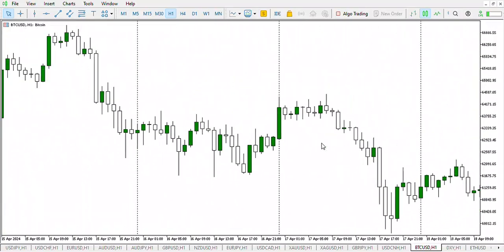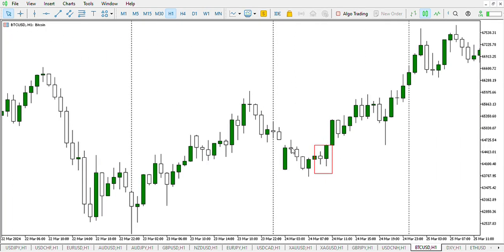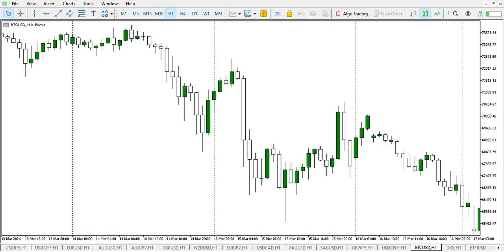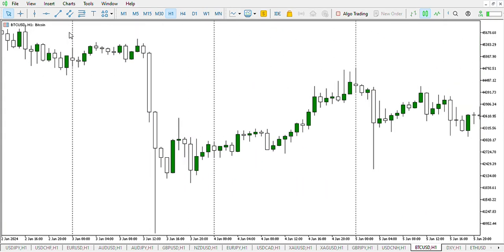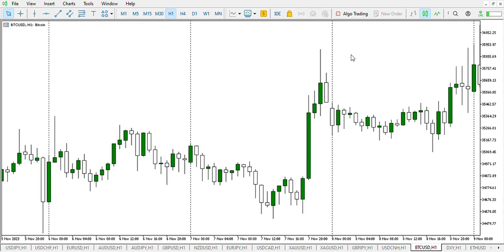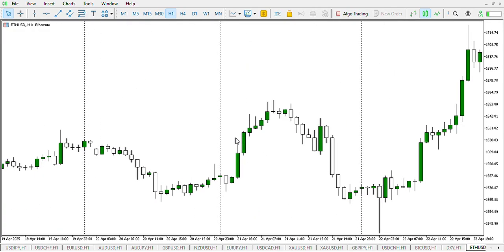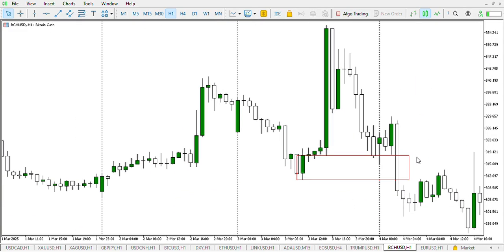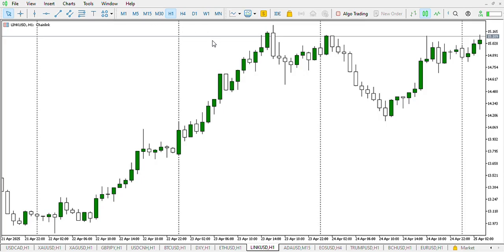1Hour Chart: 100% winning Support and Resistance/Engulfing Pattern Crypto Day Trading Strategy